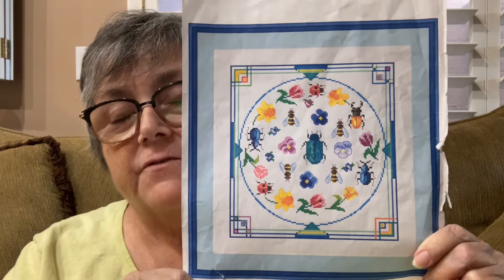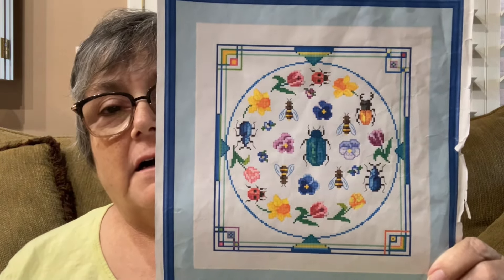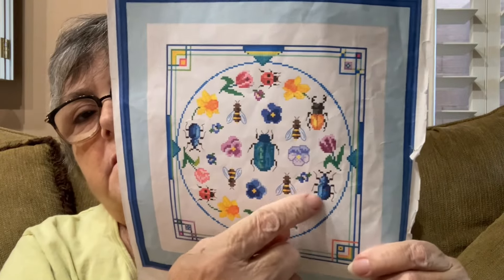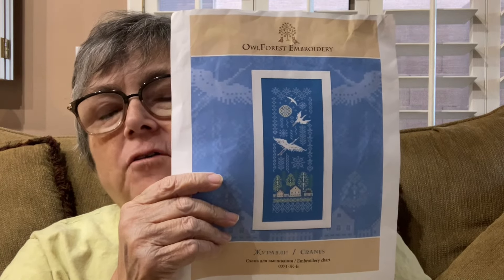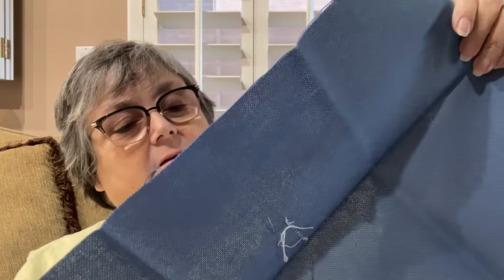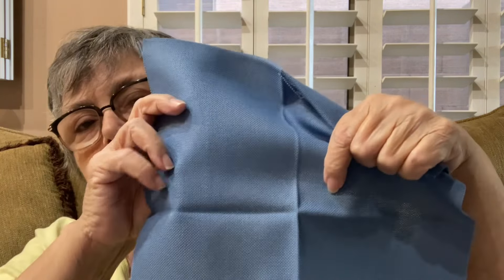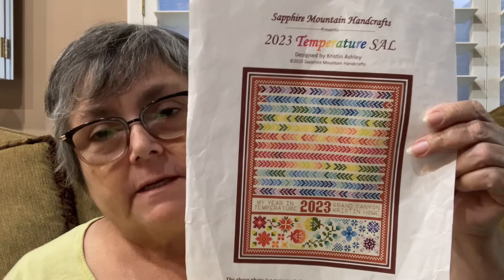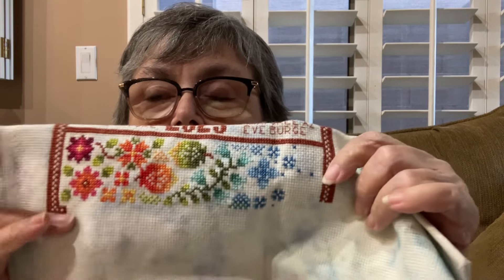Flosstube #286 - Can’t tell it’s fall by the temperature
Flosstube #286

Temperature Turtles by Stitchin Mommy
2023 Temperature Sal by Sapphire Mountain Handcrafts
Art Deco Spring by CrossStitchingForFun
Cranes by Owl Forest Embroidery